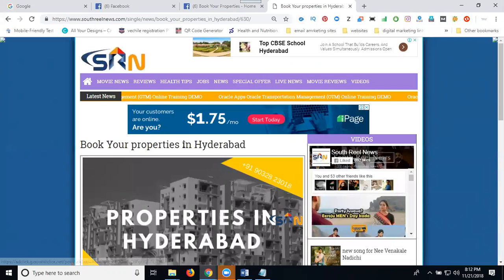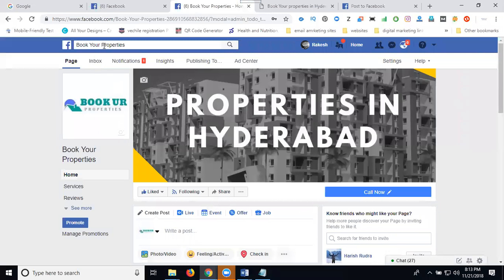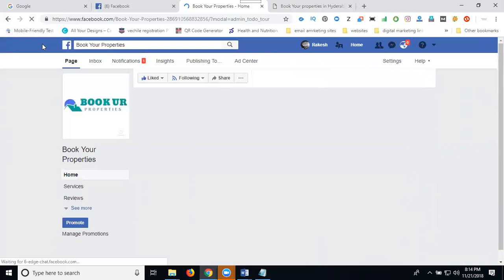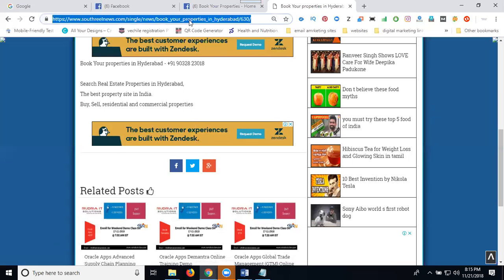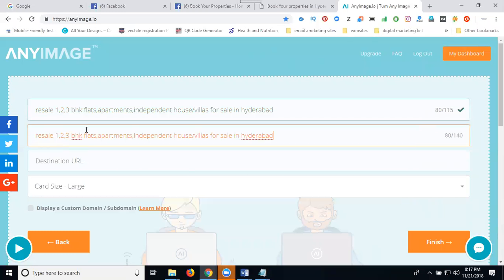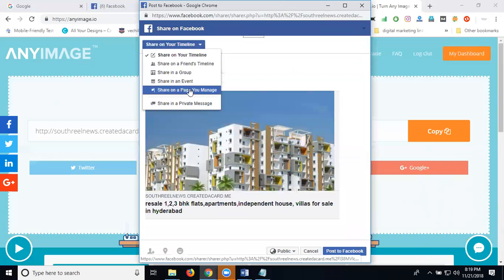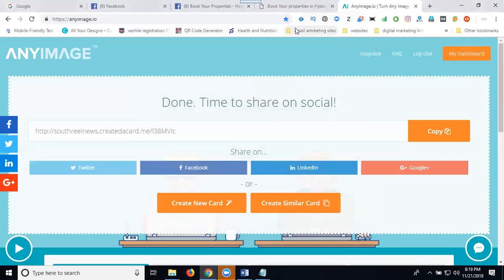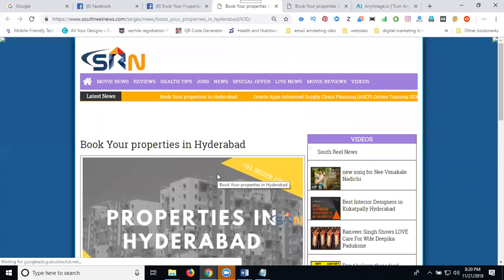How to share dynamic content on facebook from your website 2018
DigitalMarketing - Learn this video How to share dynamic content on facebook from your website 2018 tutorials by digitalrakesh